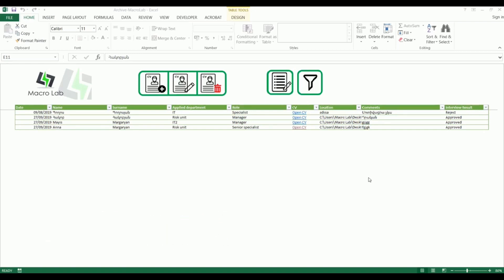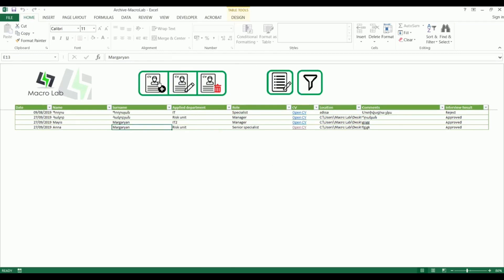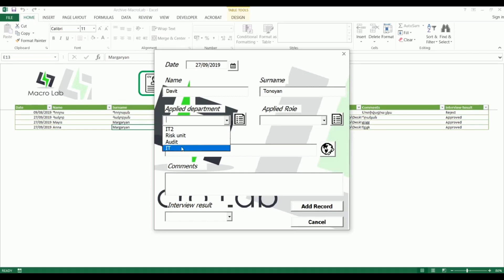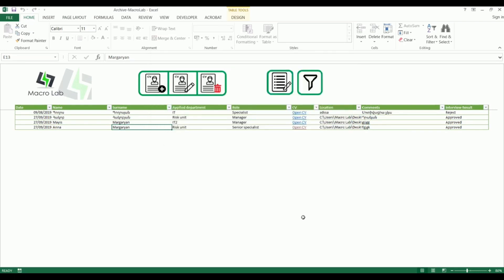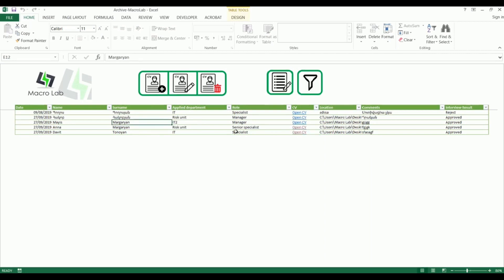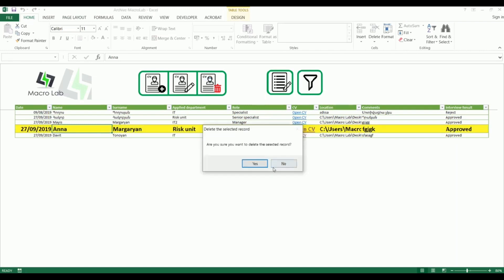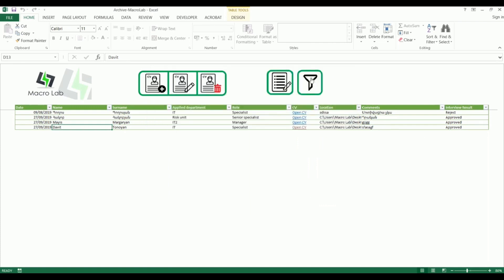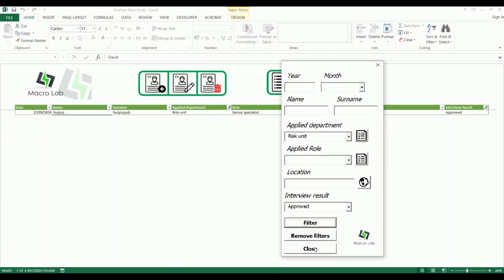VBA Excel: Document management in one file